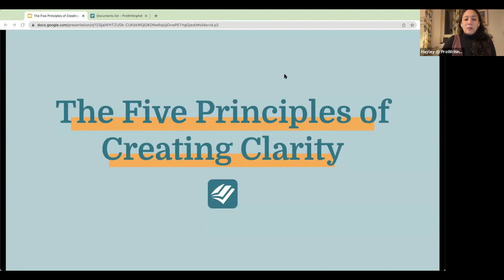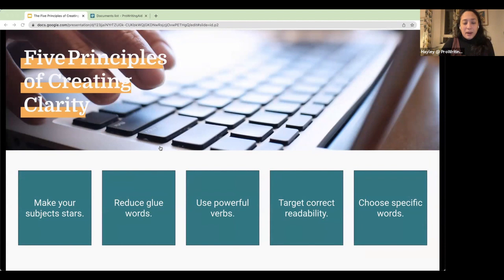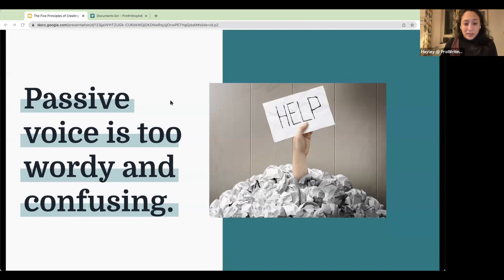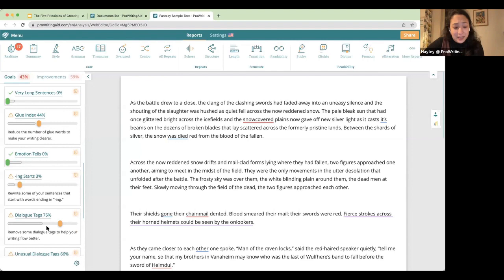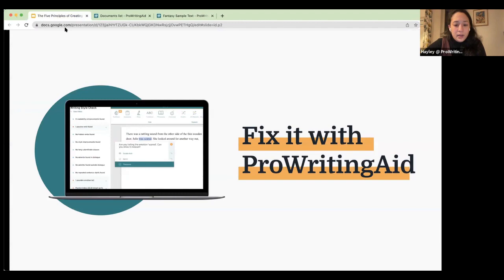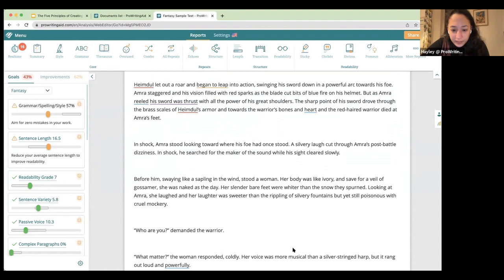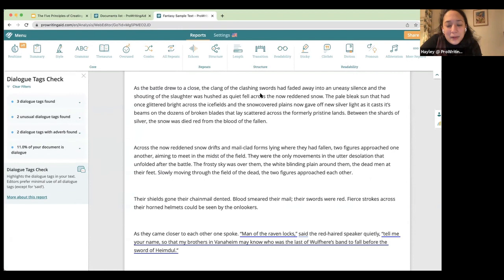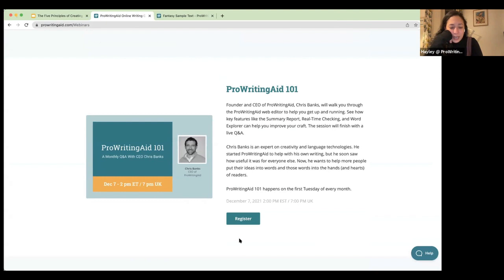How to Use ProWritingAid to Improve the Clarity + Effectiveness of Your Writing with Hayley Milliman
Writers too often spend more time focusing on ideas instead of how to effectively communicate those ideas. If we want engaged readers, we must sharpen our sentences with our readers in mind.​​​​​​​

In this actionable presentation, Hayley will walk you through five ways to improve your writing craft using ProWritingAid. By the end of the session, you'll know exactly how to make your work powerful, clear, and engaging.

ProWritingAid is a grammar checker with superpowers.